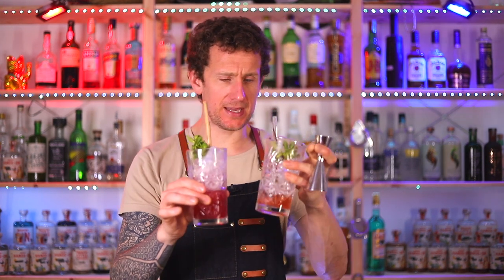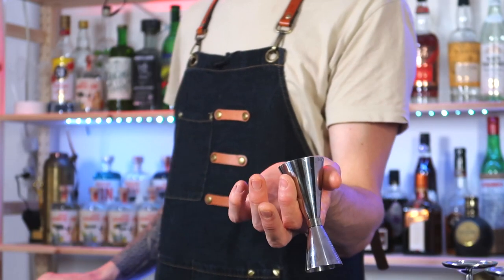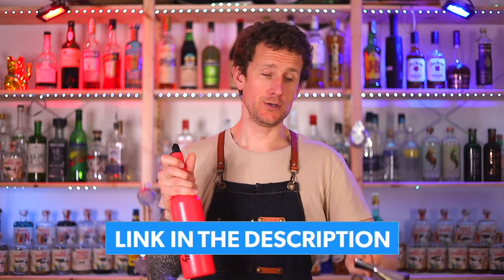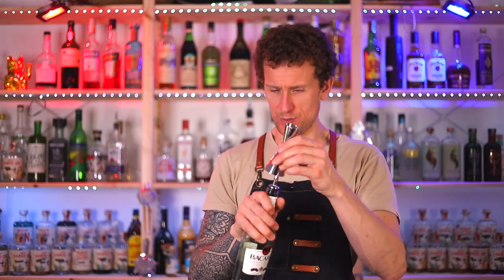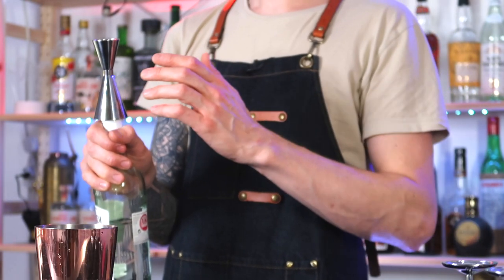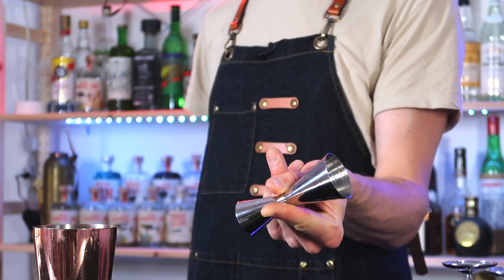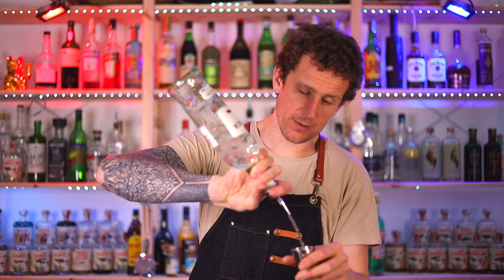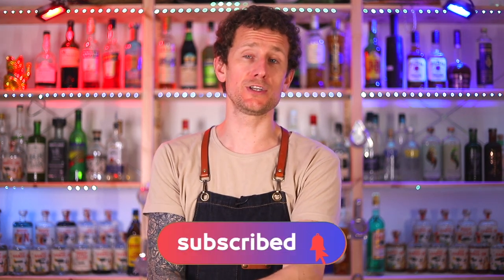Fancy JIGGER POURS for BEGINNERS!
The jigger is a tool every bartender should have behind their bar and being able to use a jigger correctly and efficiently is essential to great bartending technique.  These fancy jigger pours will not only make you look good behind the bar whilst mixing up your favourite cocktails, they'll also help you make more tips.

These are designed for beginnerrs to be able to perform them quickly and easily, so take your time and you'll be smashing out these fancy jigger pours in no time at all.

Cheers
Tom